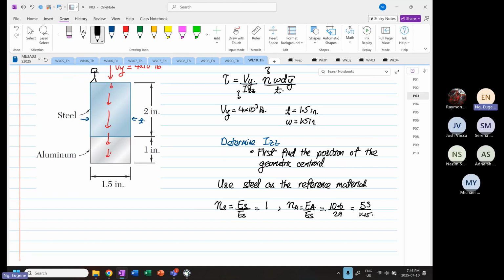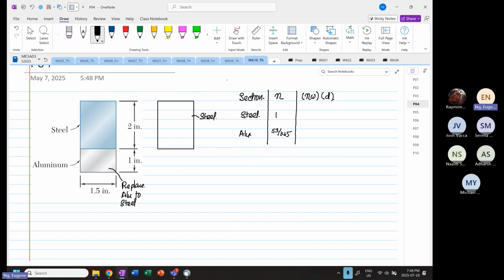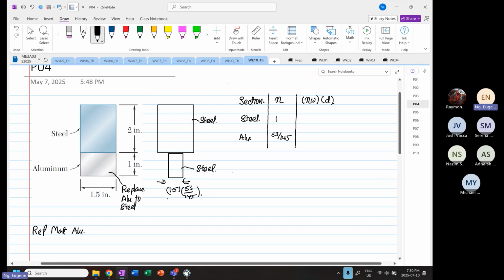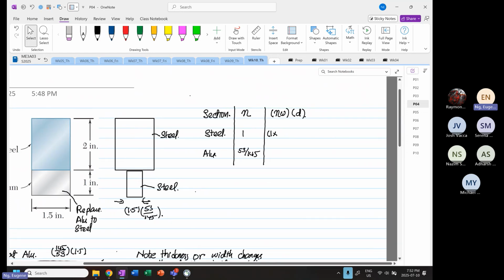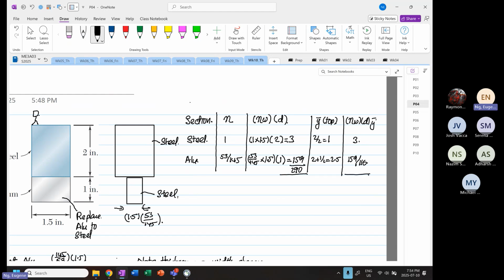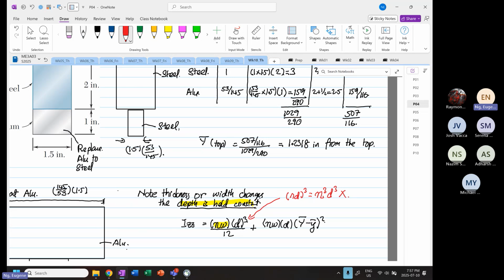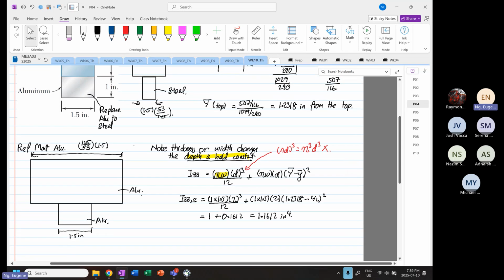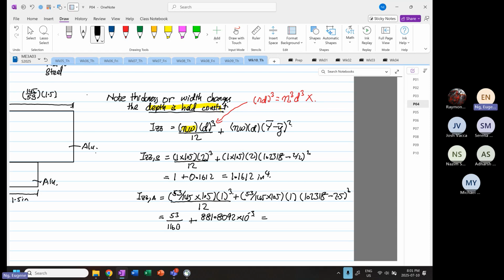Wk10 Thu P04 Shearing Stress Composite Material and Thin Wall Analysis